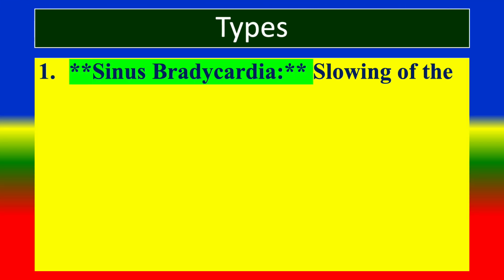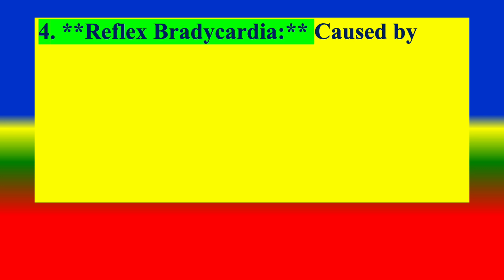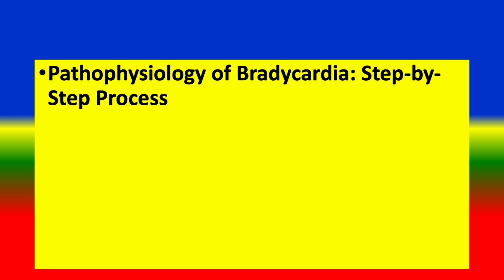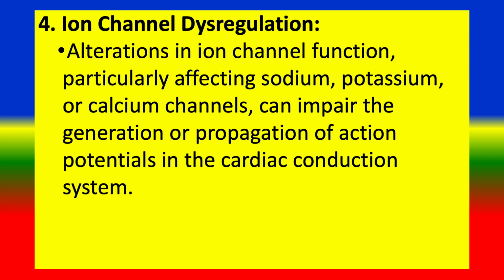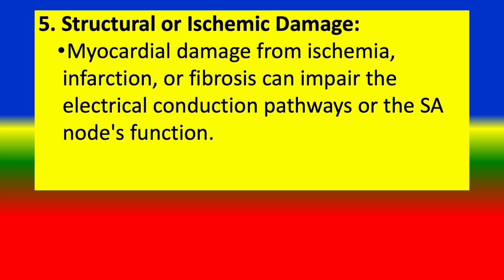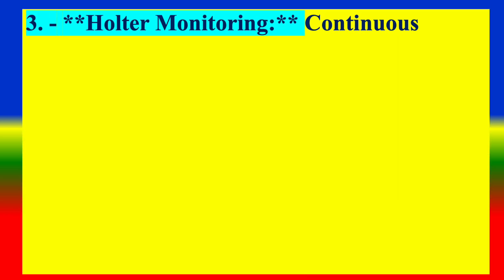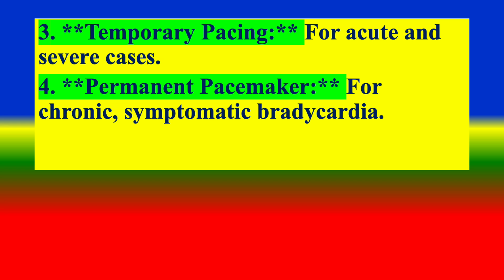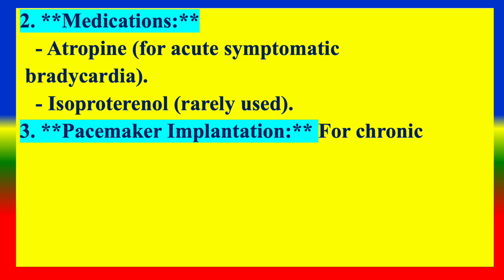BRADYCARDIA - Definition, types, causes, pathophysiology, symptoms , diagnoses , medicine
To  Explain BRADYCARDIA
Introduction , 0:33
Etymology  2:03
Definition , 1:31
types , 2:43
causes , 4:16
risk factors , 5:03
complications ,  5:26
pathophysiology , 5:48
 signs and  symptoms , 11:35
medical diagnoses,  12:04
nursing diagnosis   13:18
management ,  13:59
treatment  15:49
psychosocial medicine , 17:02
prevention , 17:48
Conclusion 18:19
- Definition, types, causes, pathophysiology, symptoms , diagnoses , medicine
Viewers are encouraged to verify the information provided and consult qualified professionals for specific needs or concerns. The creators of this content assume no responsibility for any actions taken based on the material presented."
Health & Personal Care
TOPICS
PSYCHOLOGY